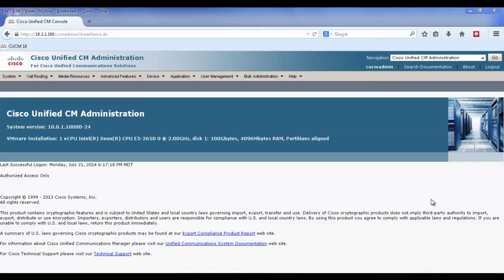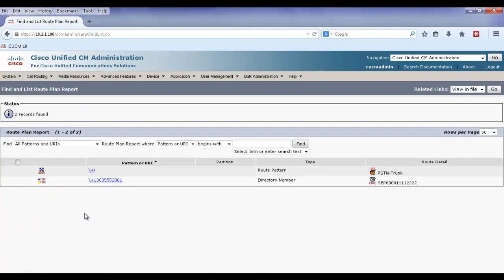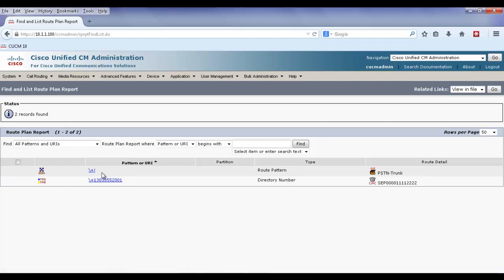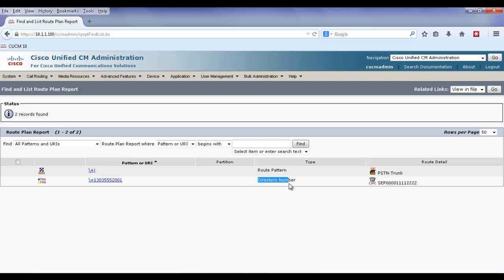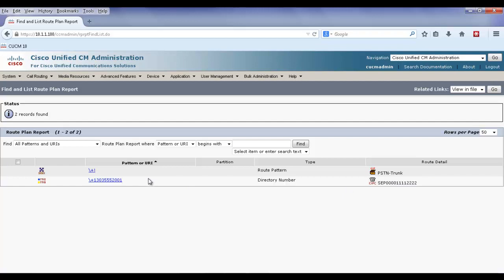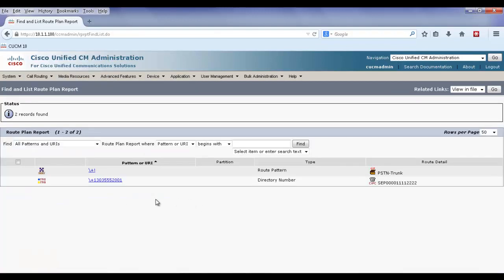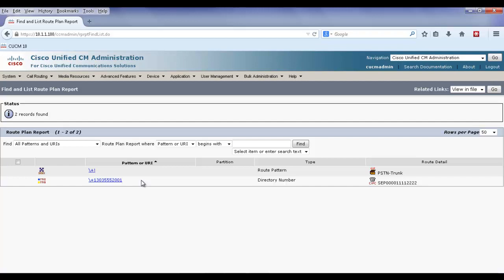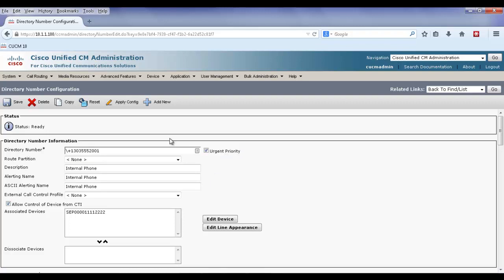Sunset Learning - CUCM 10 Urgent Priority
Sunset Learning Institute is a leading provider in developing and delivering authorized Cisco Collaboration curriculum and training.  In the following video, we will demonstrate how to use Urgent Priority call features in Unified Communications Manager v10.

Urgent Priority for Directory Numbers:
With this feature, individual line extensions can be marked as Urgent. This eliminates the 15-second wait when using a global dialing plan.